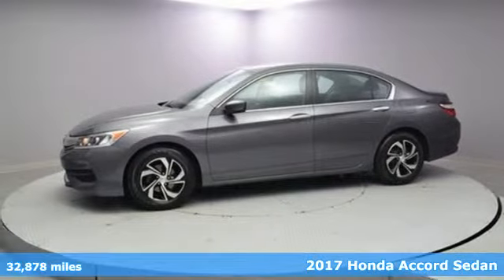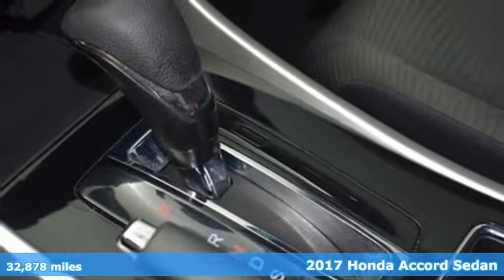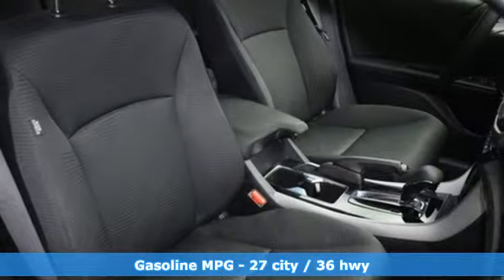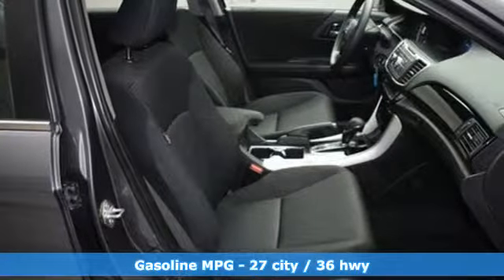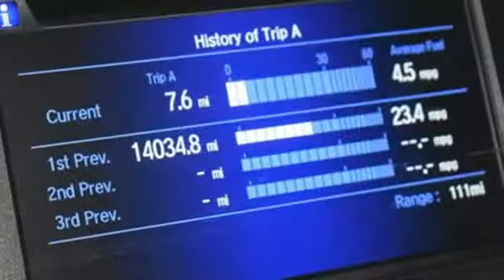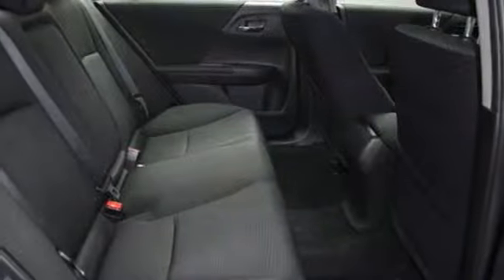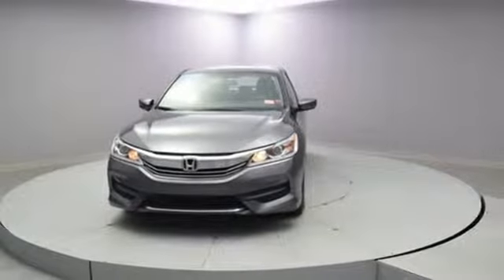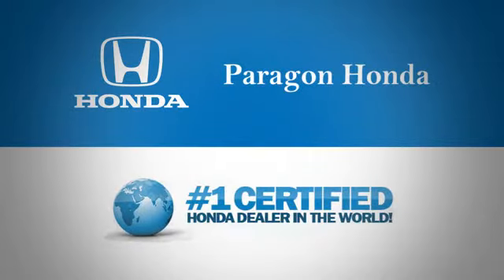2017 Honda Accord New York City NY Long Island, NY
Year: 2017
Make: Honda
Model: Accord
Trim: LX
Engine: 2.4L I4 DOHC i-VTEC 16V
Transmission: CVT
Color: Gray
Interior: Gray
Mileage: 32878
Stock #: B10838L
VIN: 1HGCR2F33HA293061
Vehicle Location: 55-02 Northern Blvd, Woodside NY 11377.** ONLINE SPECIAL PRICING Paragon Honda is very proud to offer this outstanding 2017 Honda Accord finished in Gray. Certified. Gray 2017 Honda Accord LX CVTbrHonda Certified Pre-Owned Details:brbr * Vehicle Historybr * Warranty Deductible: $0br * Roadside Assistance with Honda Care purchasebr * Limited Warranty: 12 Month/12,000 Mile (whichever comes first) after new car warranty expires or from certified purchase datebr * Transferable Warrantybr * Powertrain Limited Warranty: 84 Month/100,000 Mile (whichever comes first) from original in-service datebr * 182 Point InspectionbrbrAwards:br * 2017 IIHS Top Safety Pick+ (When equipped with Honda Sensing and specific headlights) * ALG Residual Value Awards * 2017 KBB.com 10 Most Awarded Brands * 2017 KBB.com Brand Image Awardsbr2016 Kelley Blue Book Brand Image Awards are based on the Brand Watch(tm) study from Kelley Blue Book Market Intelligence. Award calculated among non-luxury shoppers. Kelley Blue Book is a registered trademark of Kelley Blue Book Co., Inc.brThe displayed Pre-Owned vehicles are in limited quantities, unique and often are one of a kind based on the specific vehicles options, colors and mileage. These vehicles are offered on a first come first served basis and subject to prior sales. It should be understood that the displayed vehicles are a sampling of what may be available, not every vehicle will be continuously at all times and for every consumer, and often additional like vehicles will be able and not yet posted. Due to the high for our individually selected vehicle inventory, there may be times that an individual vehicle is no longer available at the time you arrive at the dealership. This is due to a time delay between posting the vehicles, its actual sale and delivery and removal form the website. Posting, sale and delivery of all preowned vehicles is an evolving process. Sometimes displayed vehicles may still not be available for a variety of reason, such as subject to prior sales, removal and transport elsewhere, awaiting titles and ownership confirmation. To better insure the specific vehicles availability, you should contact the dealership to confirm its present availability .

Address:
57-02 Northern Blvd